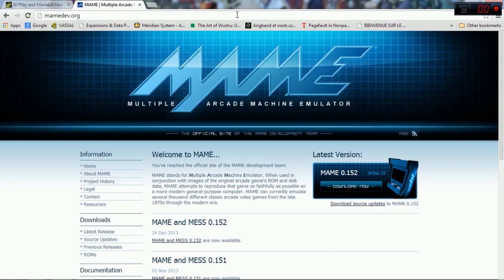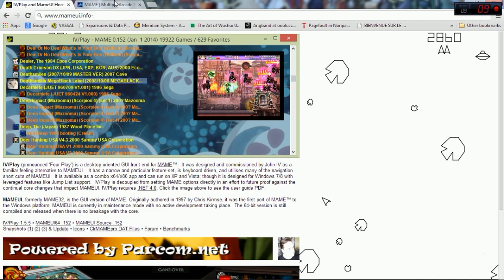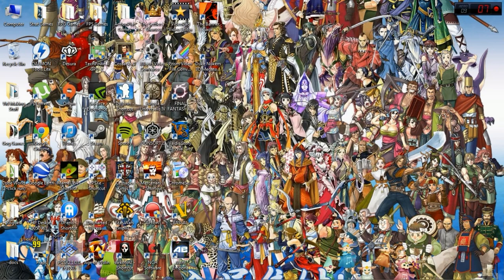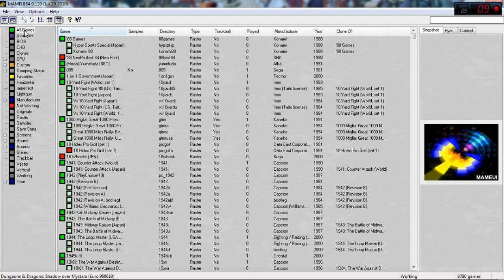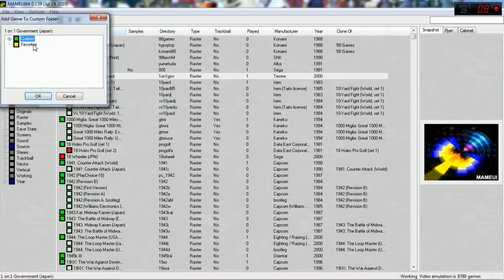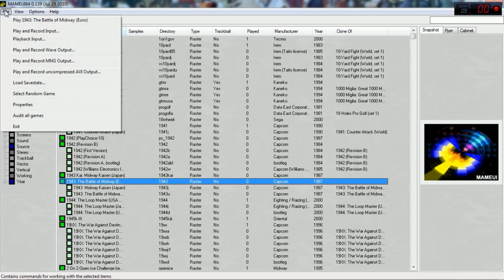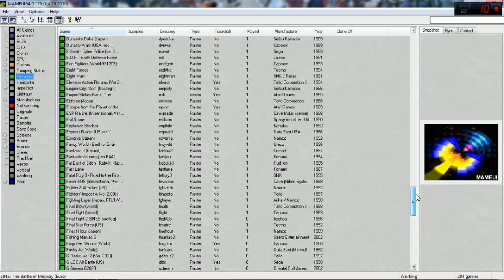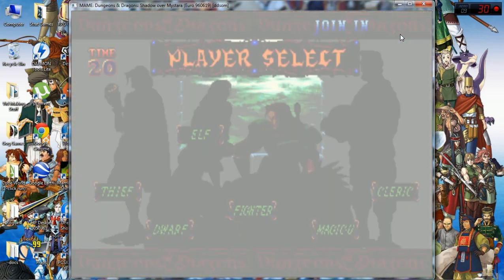How To Play Arcade Games On Your Pc With MAME